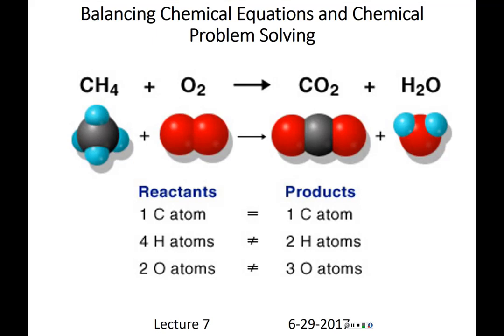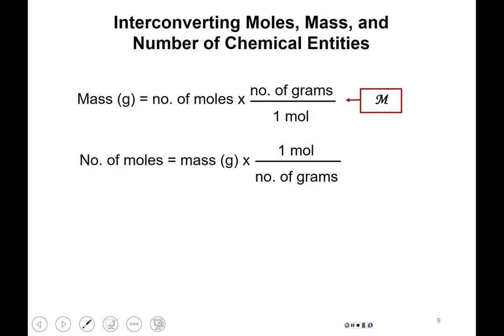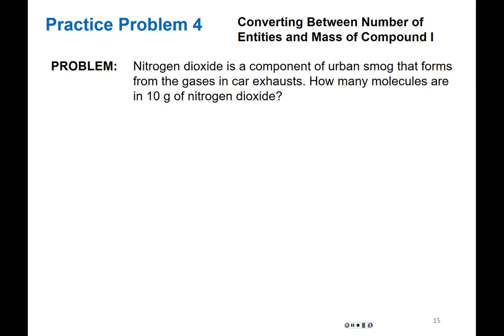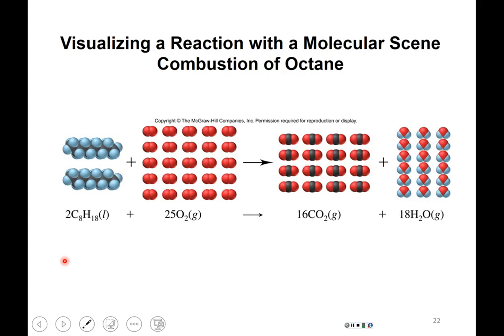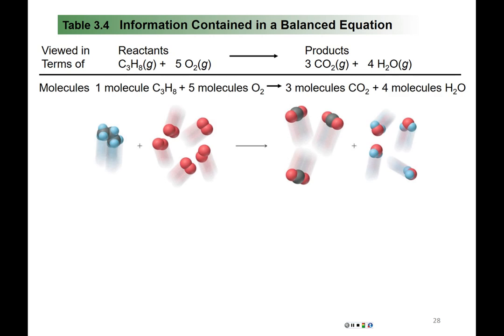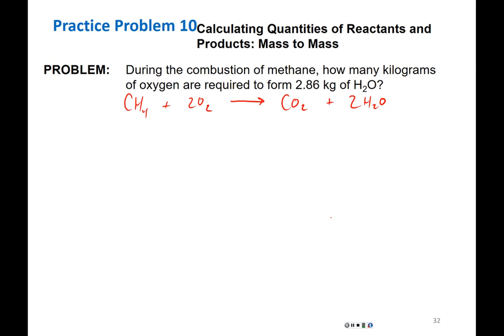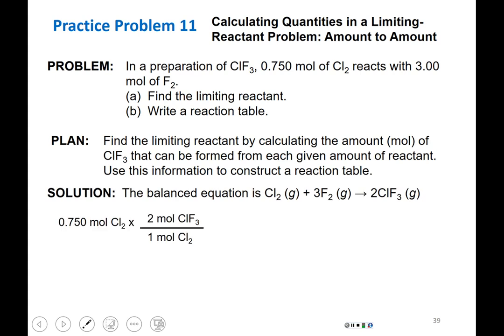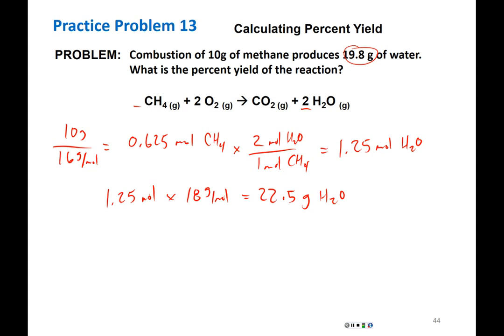Lecture 7: Chemical Problem Solving - Chapter 3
In this lecture, the concept of the mole is introduced and the framework for basic chemical problem solving is provided.